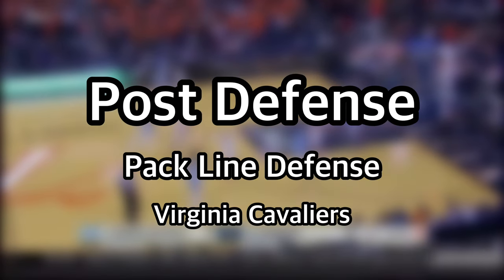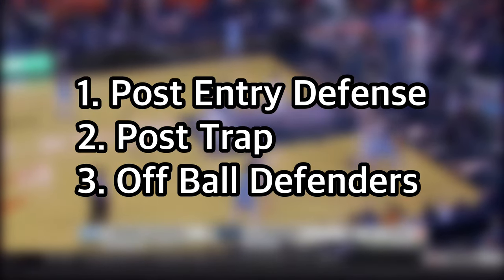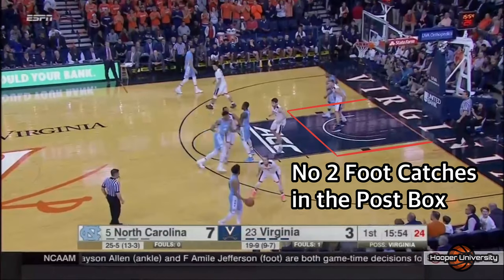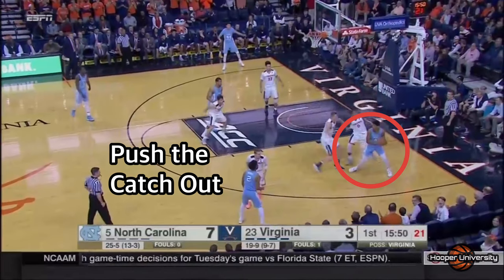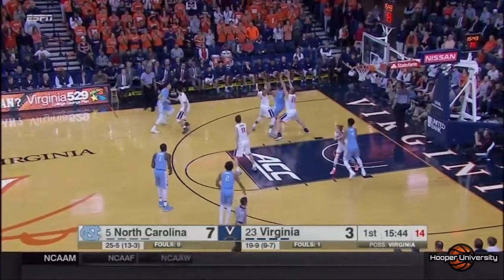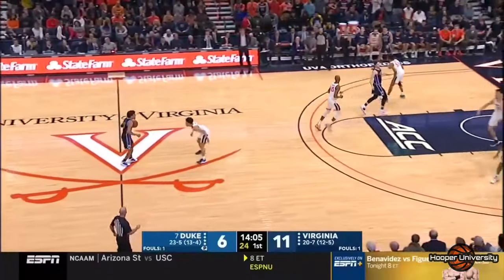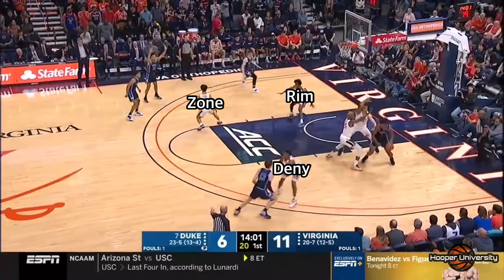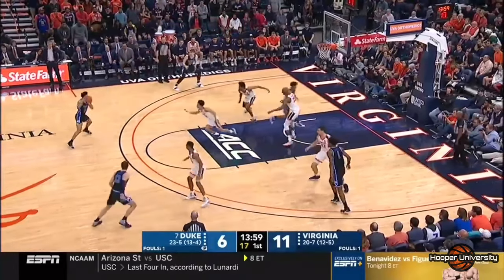Post Defense | Virginia Cavalier's Pack Line Defense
Learn how Virginia and Tony Bennett guard the post in their pack line defense.